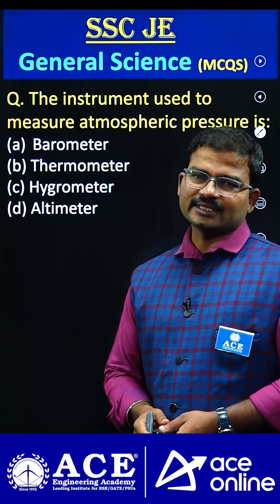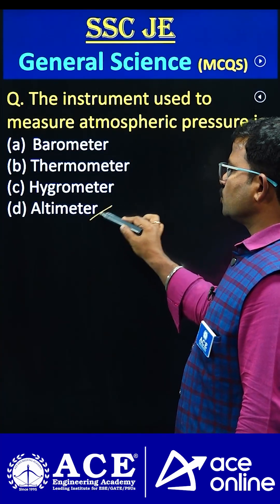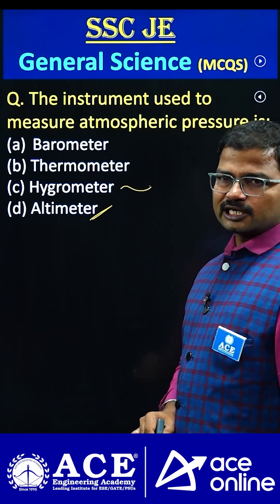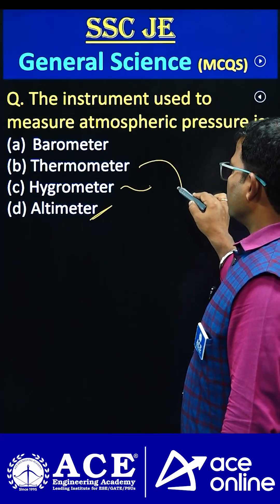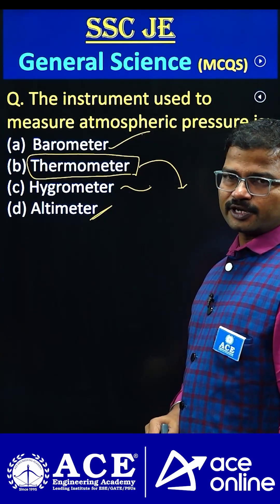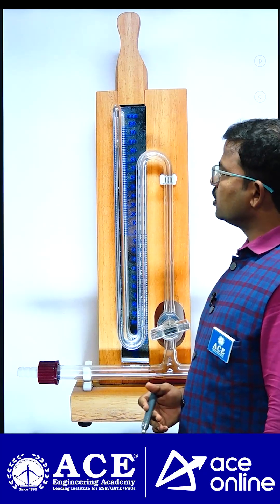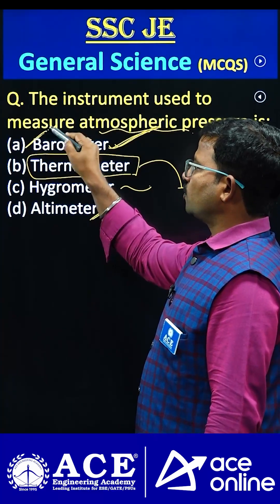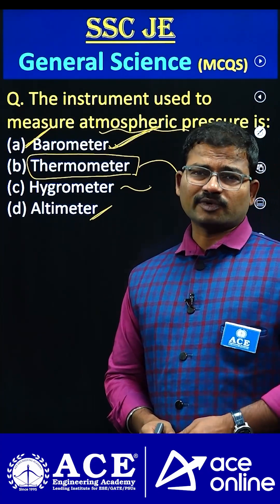Instrument used to Measure Atmospheric Pressure?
Learn the instrument used to measure atmospheric pressure for SSC JE General Science. Boost your exam prep with this key concept.